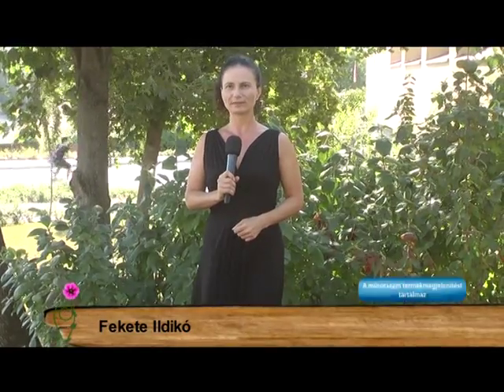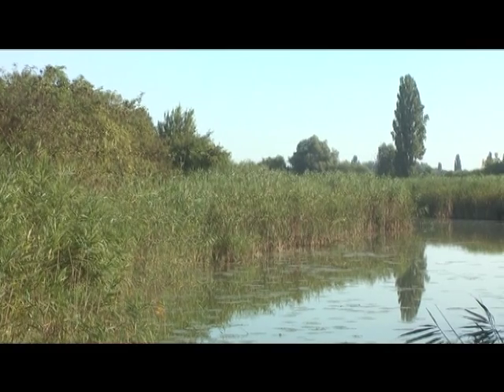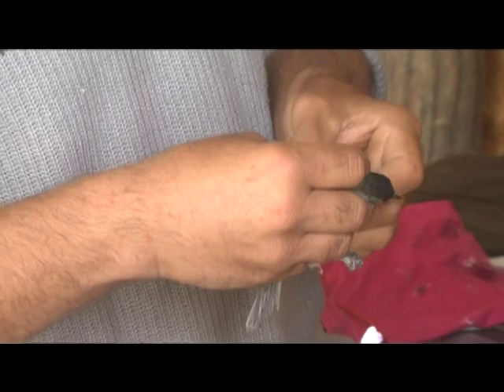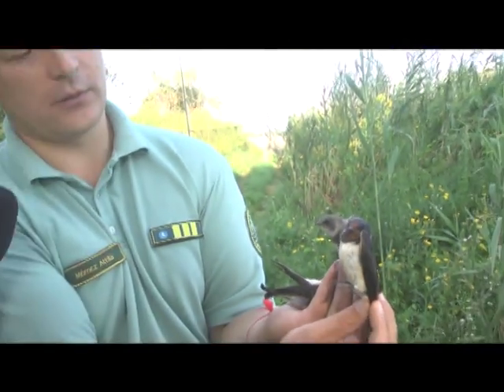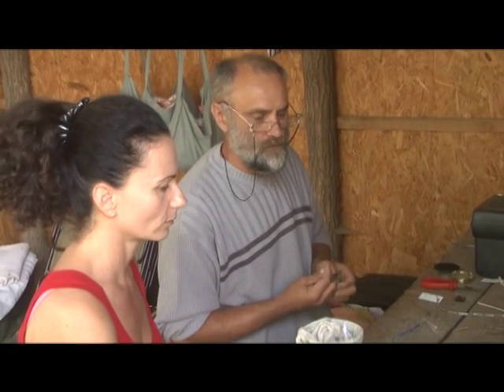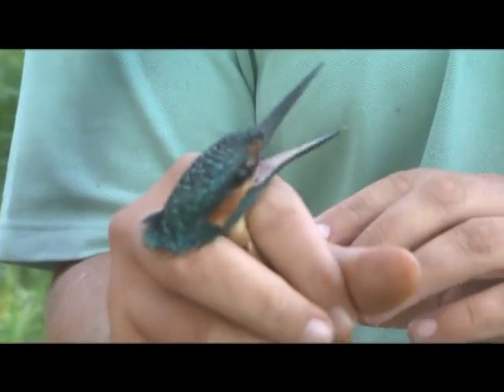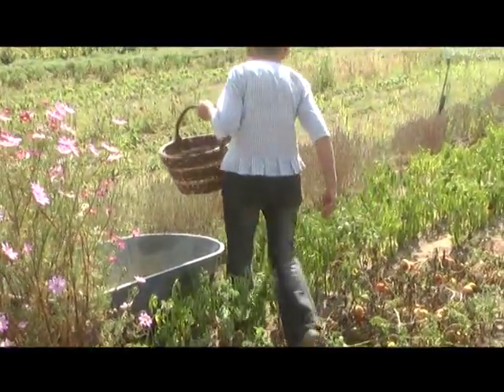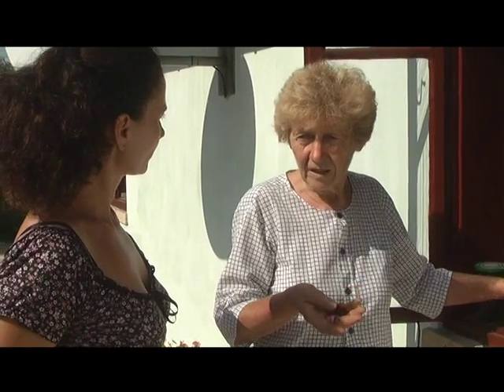Zöldövezet 2016.09.02.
Madárgyűrűzés Dávodon
Gyógy- és fűszernövények